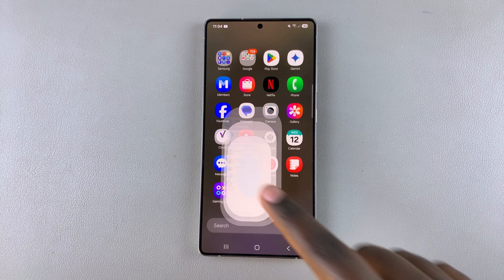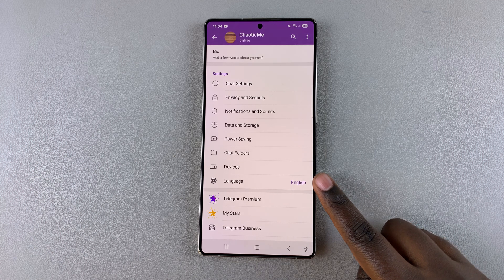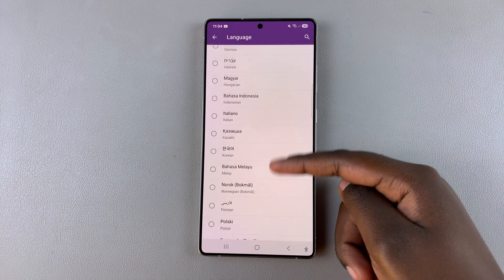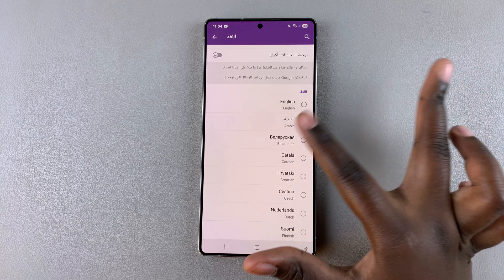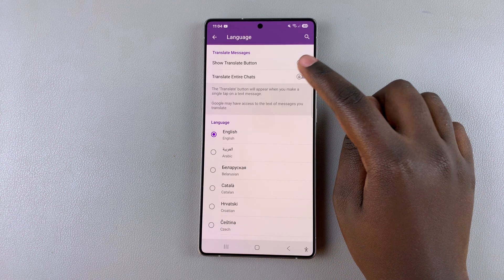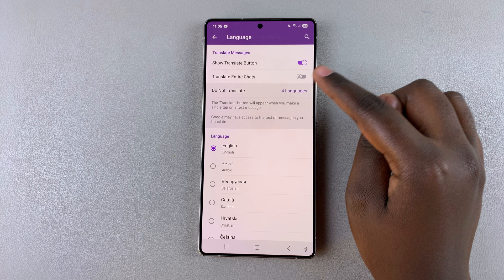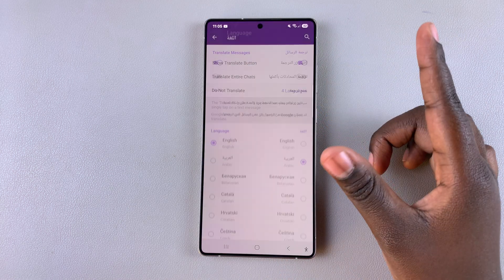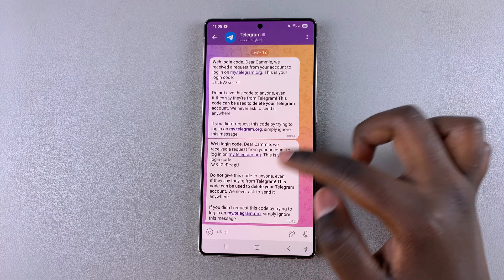How To Change The Language In Telegram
Learn how to change the language in Telegram and customize the app to match your preferred language.

Whether you want to switch to a different language or revert to the default one, knowing how to change the language in Telegram makes navigation easier. The app supports multiple languages, allowing you to choose the one that best suits you. By understanding how to change the language in Telegram, you can enhance your user experience and communicate more comfortably.

-Open Telegram & go to Settings.
-Tap Language & select your preferred option.
-Enable Show Translate Button if needed.
-Changes will apply, & the translate button will appear in chats.

Cell Phone Tripod Adapter